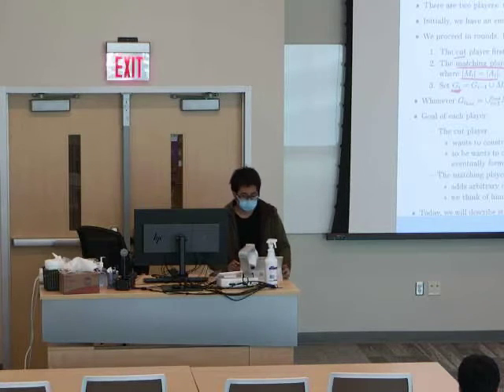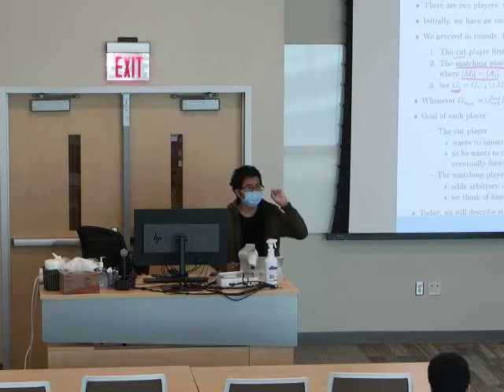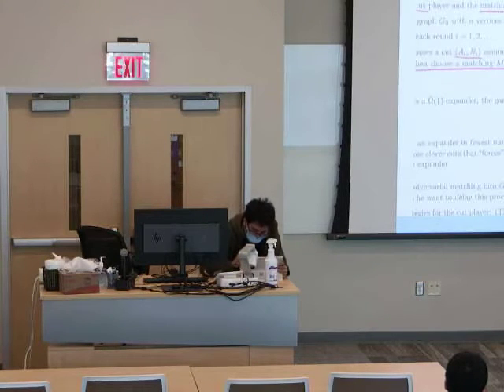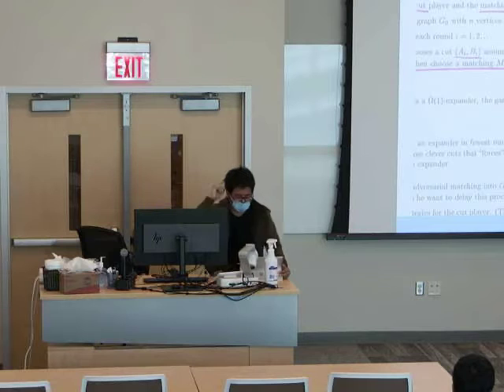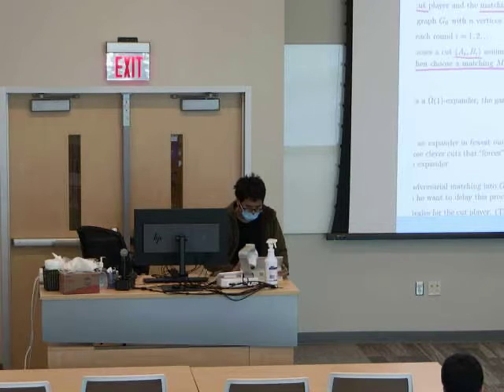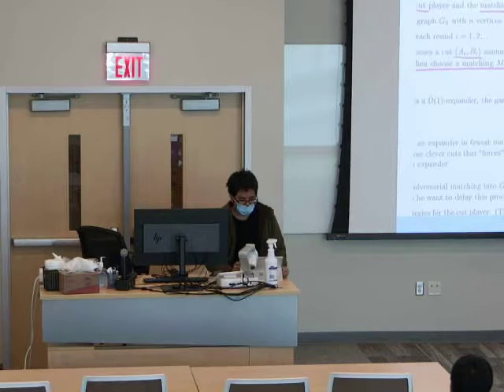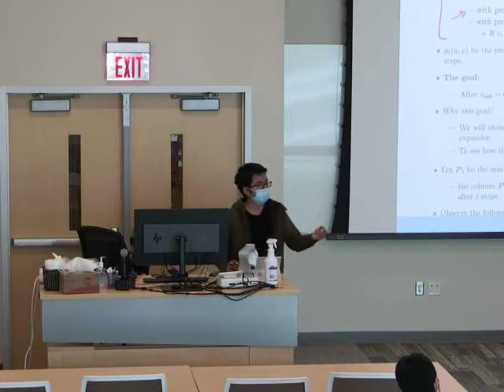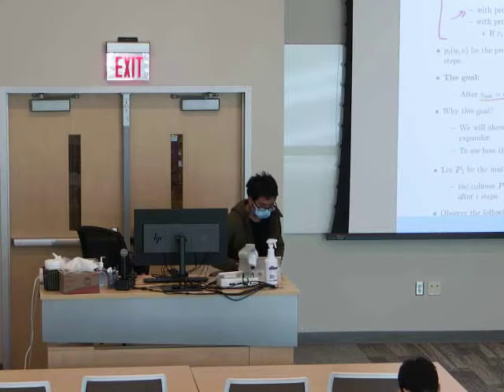Lecture 8.2 (10 22 2021) Discussion